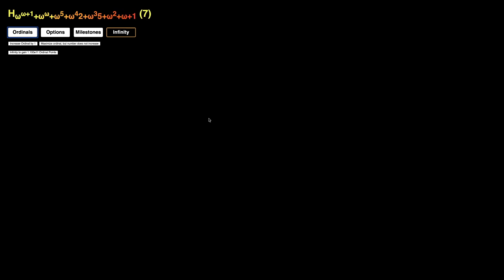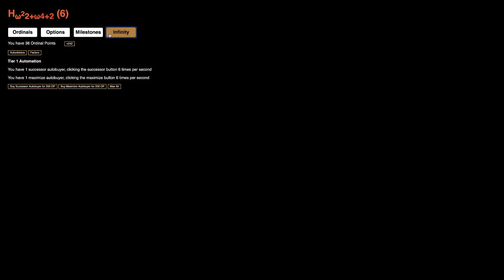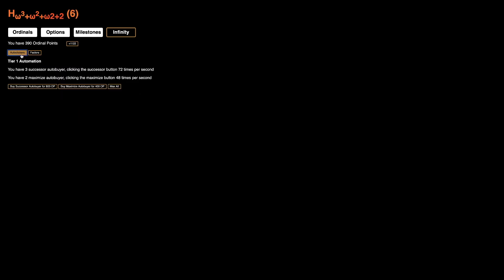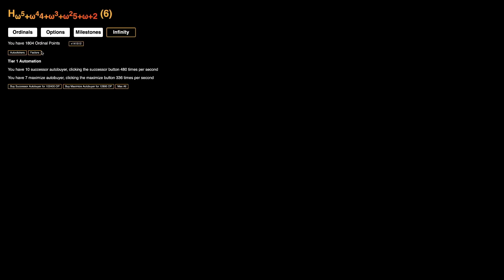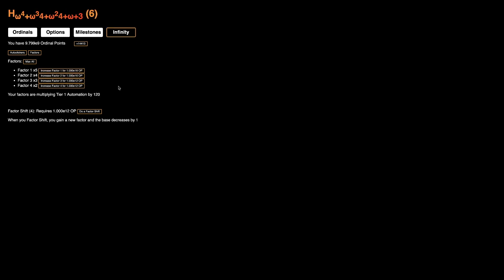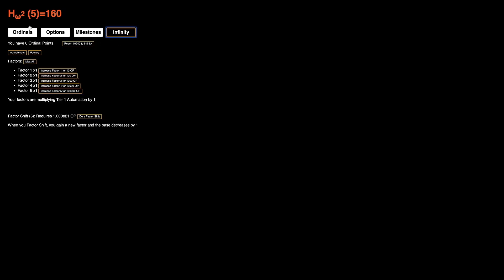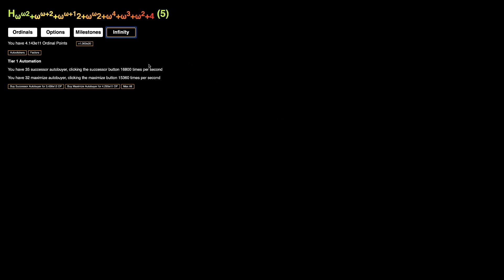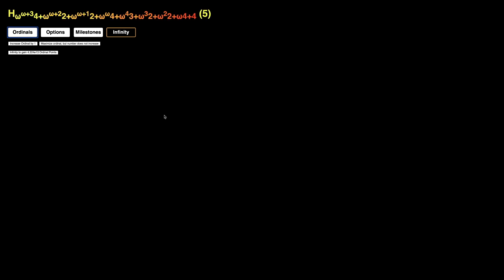Ordinal Markup Episode 2: Reaching Graham's Number!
Here is another video of the game where you increase your ordinal to make googological numbers! Here we reach the legendary Graham's Number! Look it up to see how big it is! (Warning: You won't be able to comprehend it at all) Hope you enjoyed!